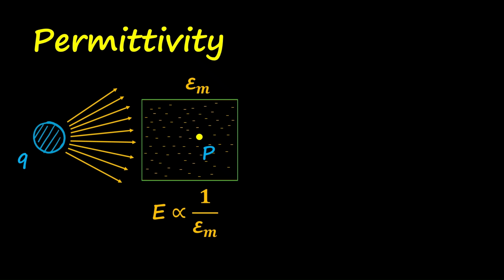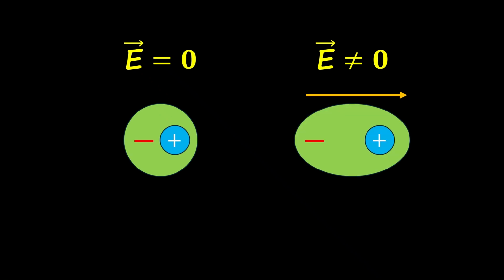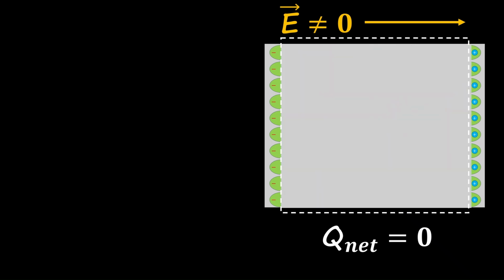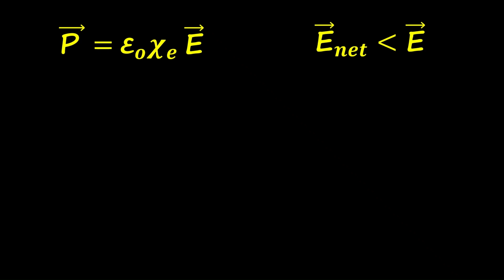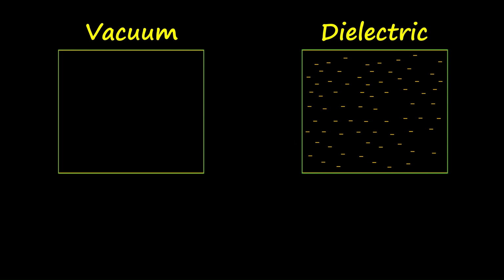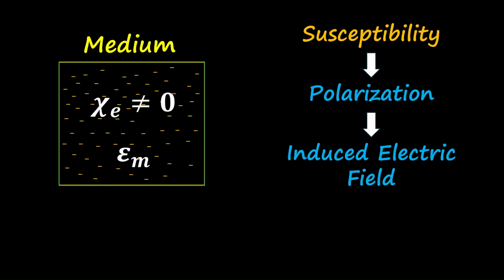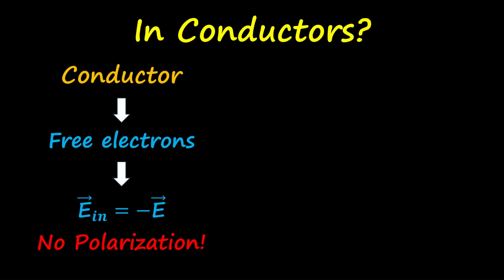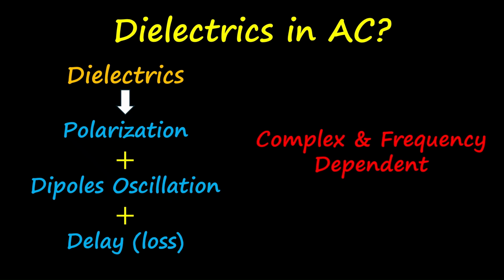Permittivity vs Susceptibility - more than just formulas 🎯